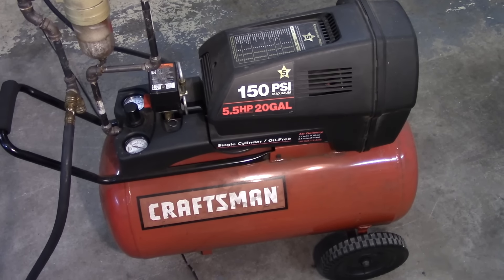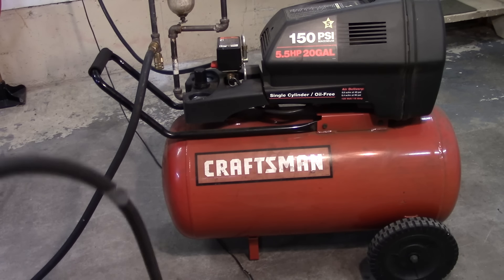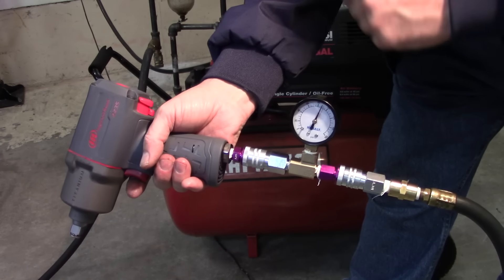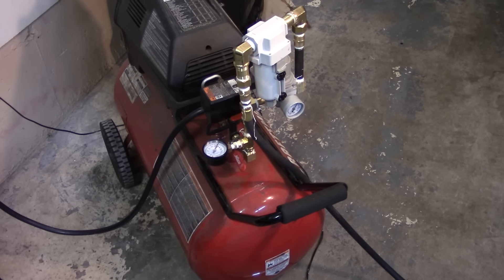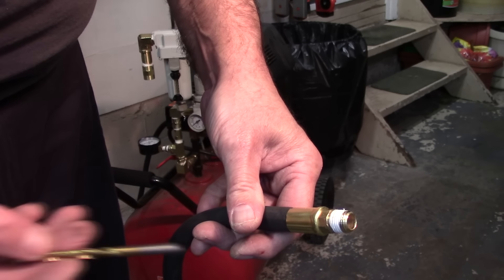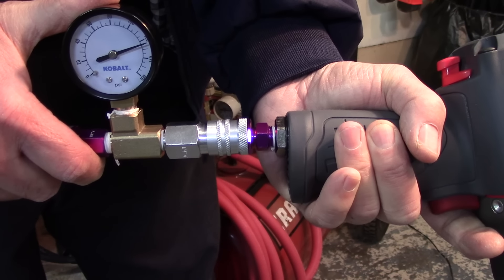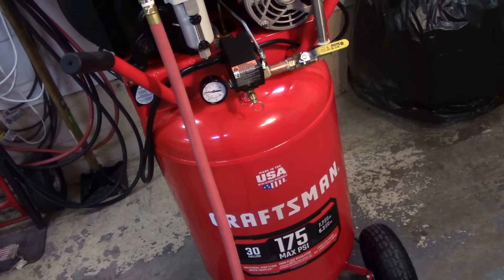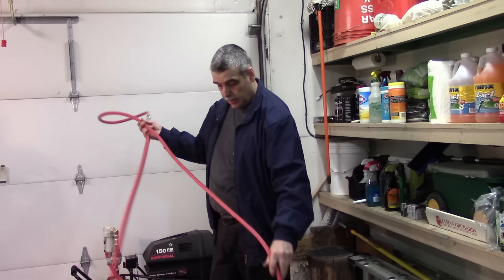How to modify your air compressor to run air tools or impact wrenches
I troubleshoot my small air compressor and fix the CFM issues so I can use an impact wrench at full power.

3/8 air regulator I used was same brand as this one (not available at this time

So I would order this one

The air filter is a 1/2 NPT and this is what I used

Remember to purchase the required pipe fittings to be able to plumb this together. Once you open up the air flow thru your air lines you will be able to drive impact guns to full power. It won't work for DA sanders and such because they are continuous use tools but an impact gun doesn't run full time. The small air compressor will be able recharge before you hit the next tire on your car.